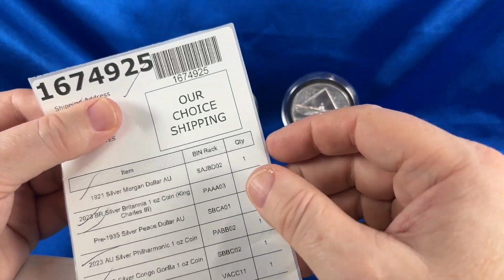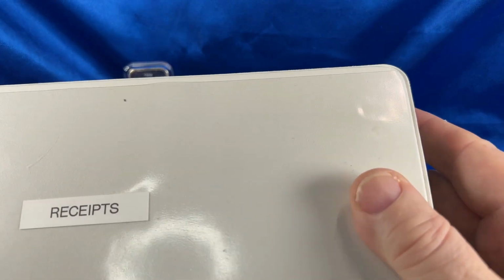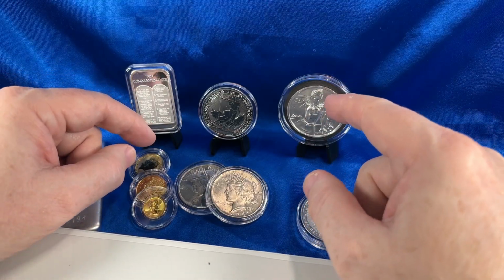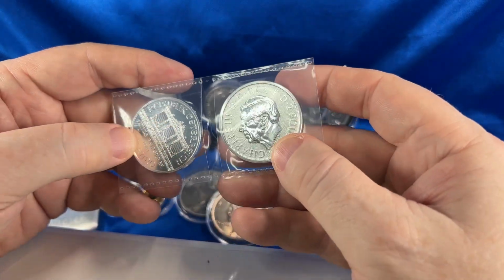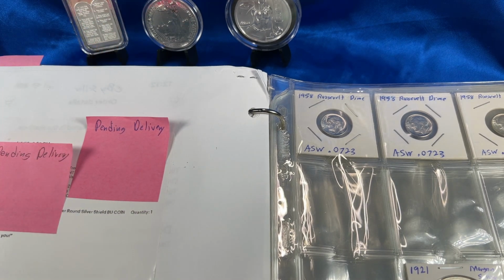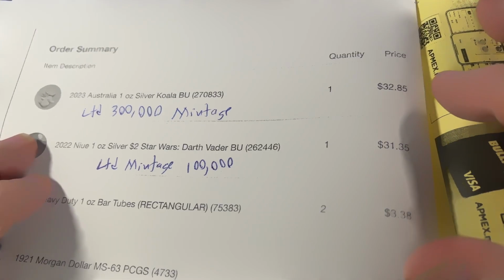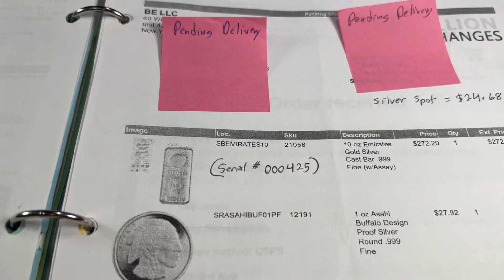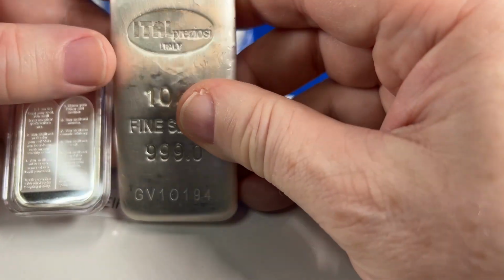Precious Metal Receipt Keeping, and Its Importance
Yes,.. I'm sure with this title, you're expecting my most thrilling video ever, but the practical side of keeping good receipts is an important aspect for us Precious Metal Stackers.  As there are many new Stackers joining the community lately, I thought this might be a good topic to cover.  As our stacks get bigger, it's also a great way to know how you are doing so far as your purchase prices, as well as a place to note specific and important information that would otherwise be lost or forgotten.

Hope you can contain your excitement over this thought provoking topic, but I do hope you enjoy my observations, and would love to hear yours on the topic as well.

PLEASE NOTE:  The information and opinions expressed in this video are not intended to provide any financial advice.  All those viewing this video are encouraged to do their own research and investigation into the risks and benefits of investing in physical Silver and Gold.  We are all adults, and should take responsibility for our own decisions, whether good or bad, so learn what you can before you buy so that you can stack responsibly to meet whatever goal this will help you with, IF it fits into your financial strategy.  Also, not investing all your eggs in one basket is a very old,...yet wise saying.